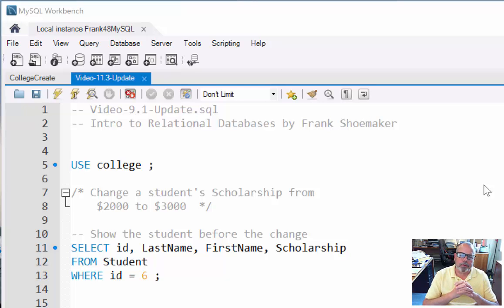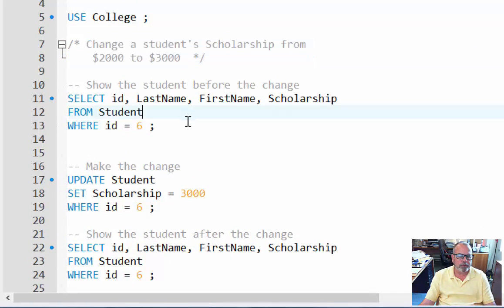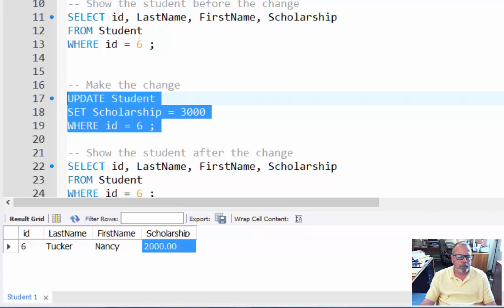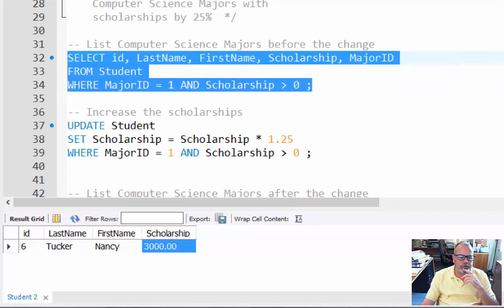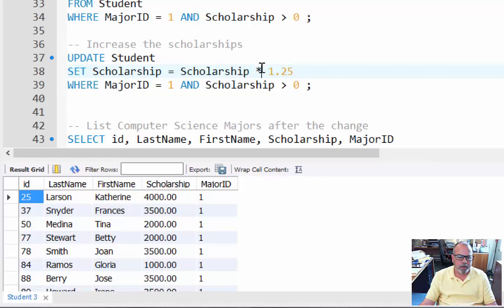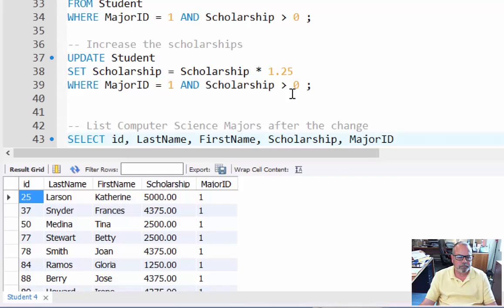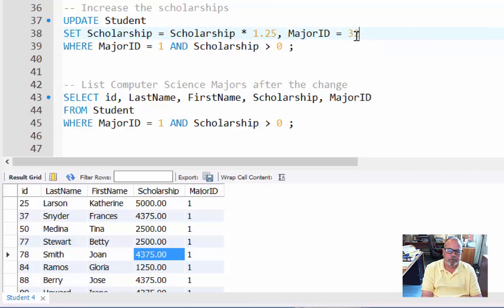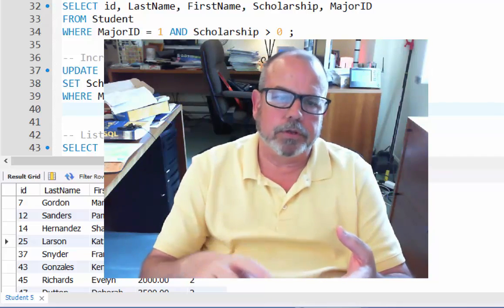DB Video 11.2 - UPDATE statement